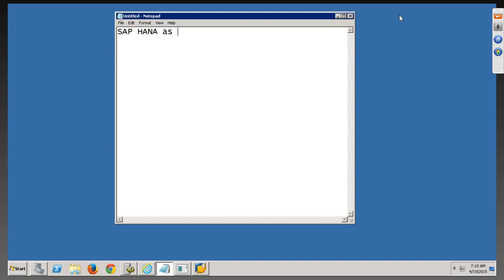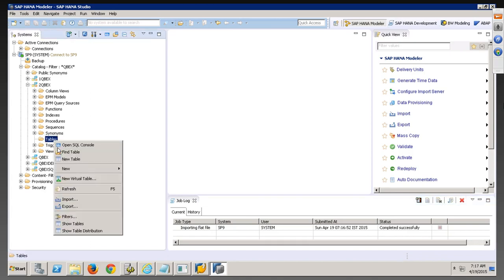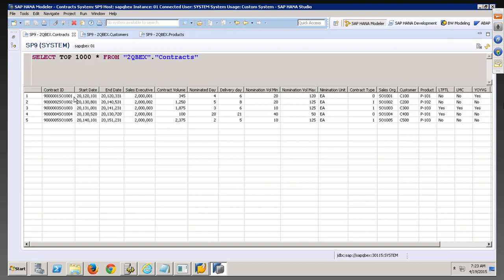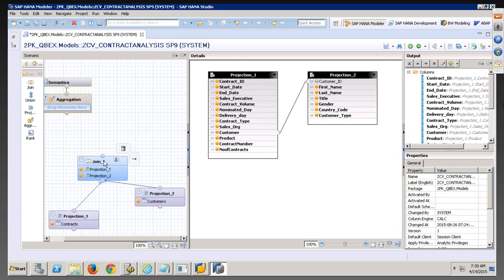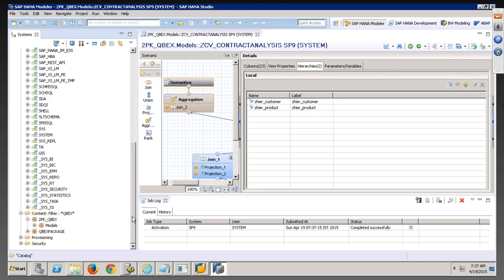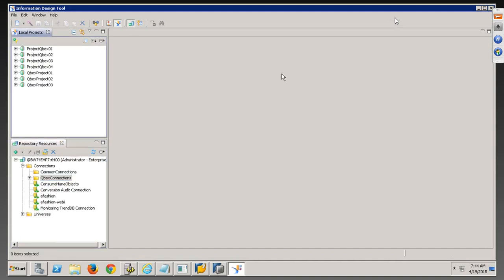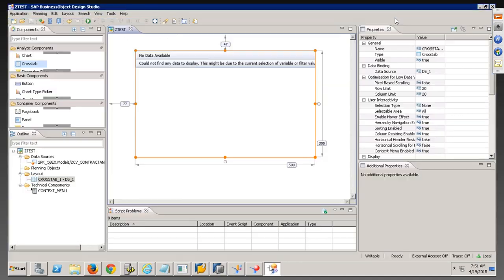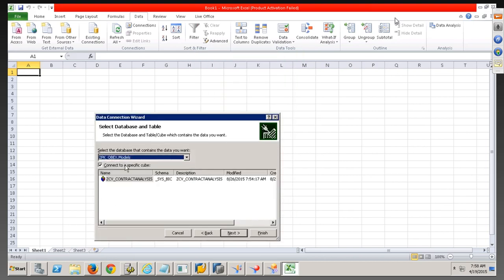SAP HANA modelling part 1